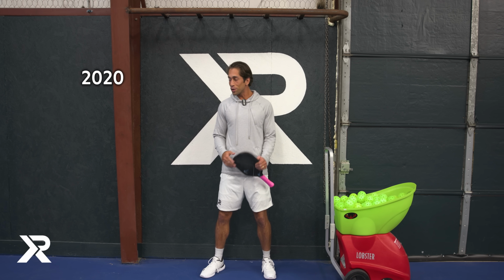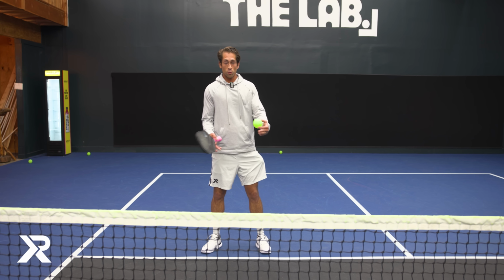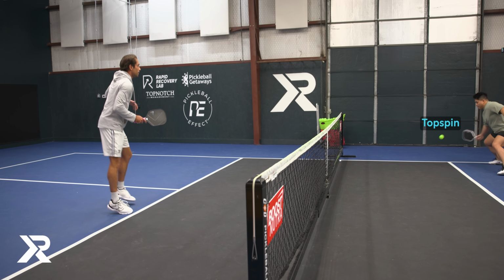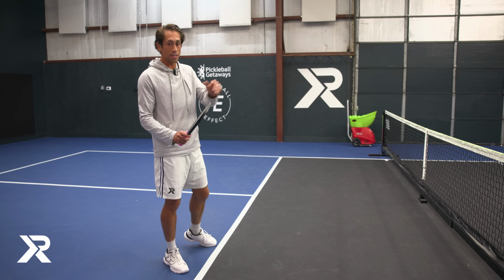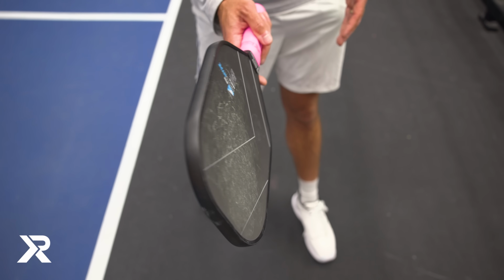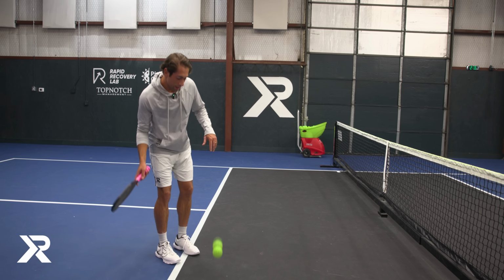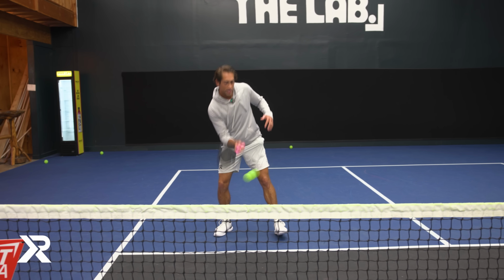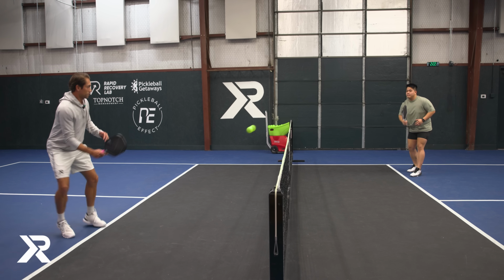Stop Hitting Weak Dinks! Do This Instead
💪 Most recreational players hit dinks that are way too weak and passive! Learn how to turn your soft dinks into offensive weapons that put pressure on opponents and set up winning shots.

🎯 Transform Your Dinks:
- Why weak dinks are actually helping your opponents
- The "aggressive dink" technique pros use
- Perfect contact point for power and control
- How to disguise offensive dinks
- When to dink vs when to attack
- Practice drills for consistent powerful dinks

💬 COMMENT: What's your biggest dinking challenge?

🏓 The Transition Zone - Your roadmap for becoming a better pickleball player

💦SLAMIT Hydration - Stay hydrated and locked in on the court with SLAMIT—the best-tasting electrolyte and clean energy alternative proven to boost reaction time. Save with code ZANE20.

💸 Save Money on PPA Tour Tickets and Registration!

🛒 Pickleball Central — Shop the largest selection of pickleball gear, accessories, and apparel.

💜 Join me in supporting Stop Alzheimer’s Now, a non-profit dedicated to ending Alzheimer’s through research and awareness.